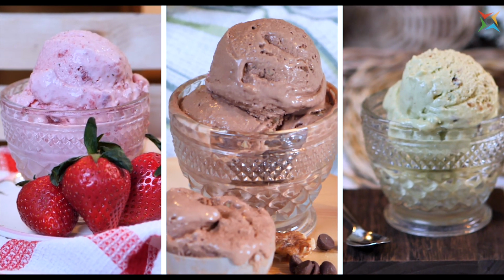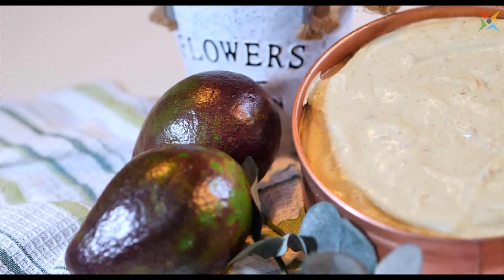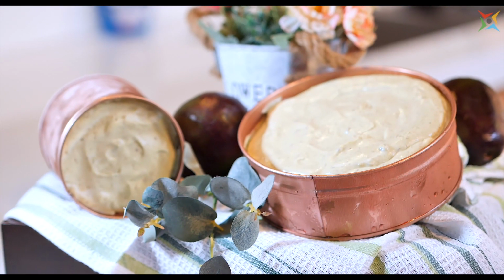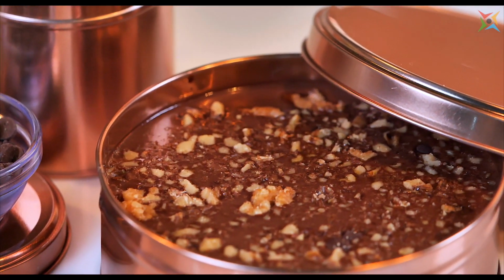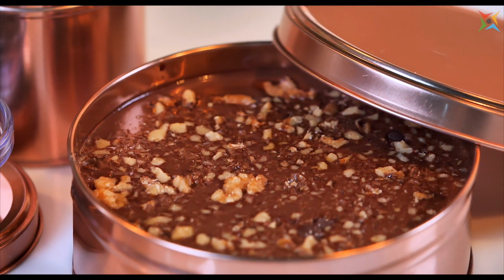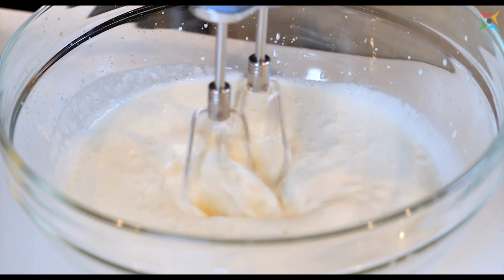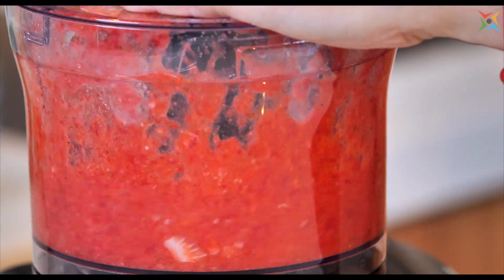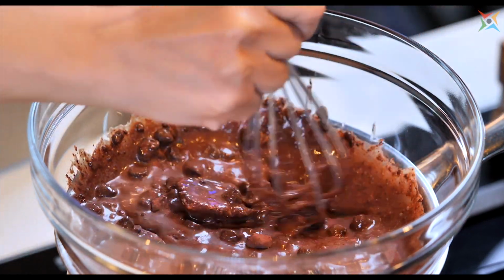Guilt-Free Keto Ice Cream Recipe Online Class at The Bailiwick Academy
𝐆𝐮𝐢𝐥𝐭-𝐅𝐫𝐞𝐞 𝐈𝐜𝐞 𝐂𝐫𝐞𝐚𝐦?!

Is there such a thing?

Yes, you just watched it.

These Keto Ice Cream won’t let you down when you’re craving something indulgent but still want to keep it light.

Packed with nutrients and free of artificial preservatives, colors, flavorings

PLUS, it’s 100% Yummy like any premium Ice Cream.

Get ready to make them!